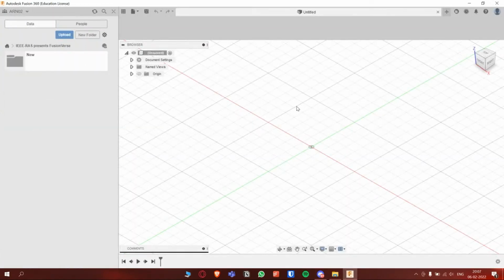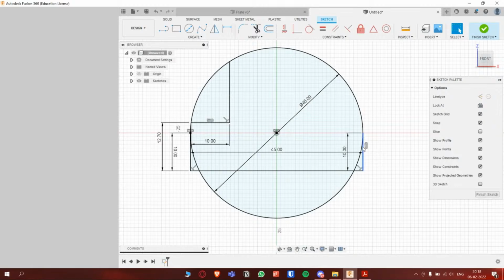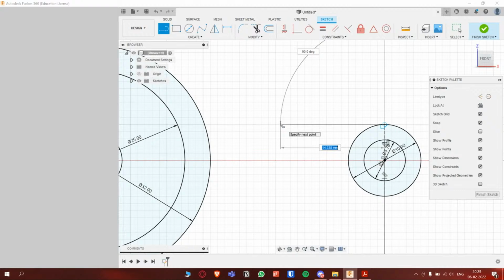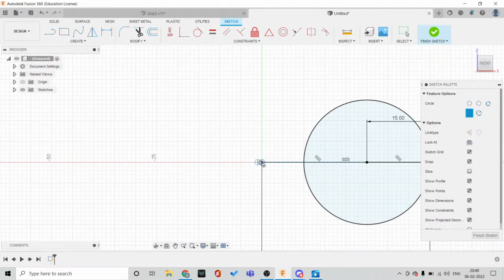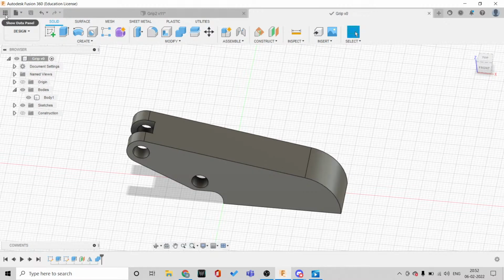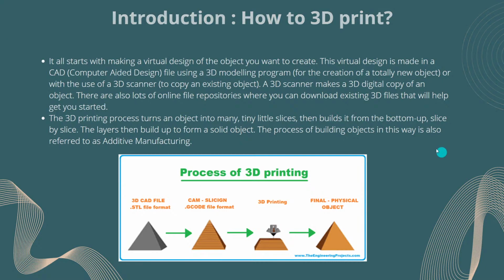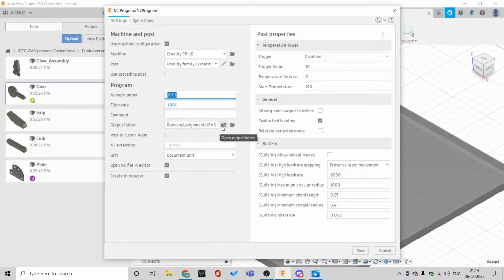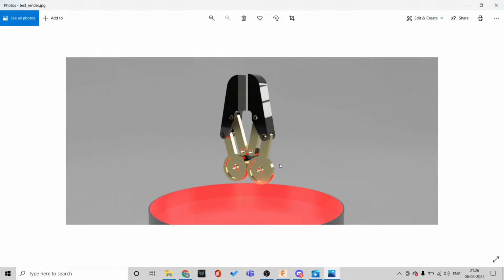FusionVerse || Fusion 360: Introduction, Assembly, 3-D Printing & Rendering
Ever wondered how the 3D models and Animations which we see in advertisements and automobile presentations are made? Has the topic of CAD models ever piqued your interest?
Well, you can calm your anxious hearts and dive into the world of FusionVerse, a two-hour online workshop based on Fusion 360, a cloud based CAD/CAM tool that combines both modelling and mechanical design in one comprehensive package. Here you will be able to learn the installation procedure of the Fusion360 software and create basic models based on it. Our speakers , Balasiva and Adithya will cover all the aspects of design and manufacturing using Fusion 360 right from scratch including how to build and assemble basic models which you will create in this workshop. Finally you will also learn about 3D printing along with the g-code for the models built.